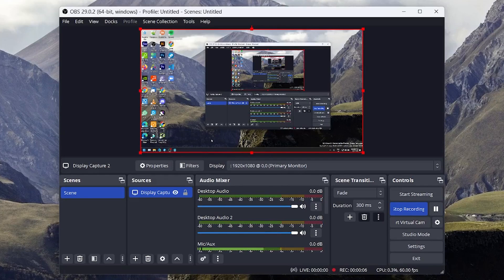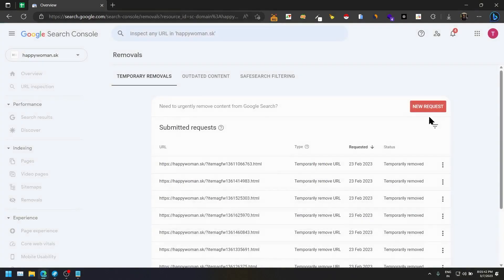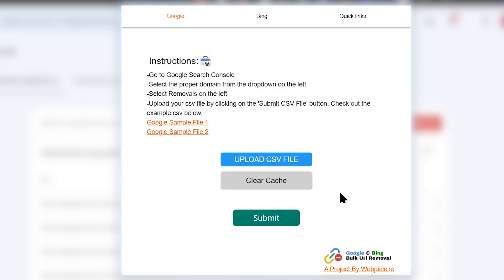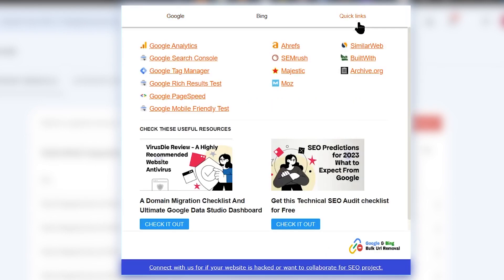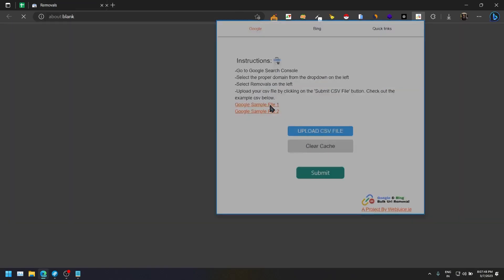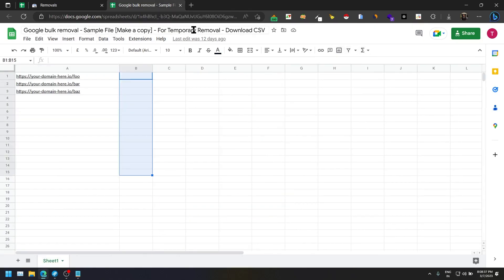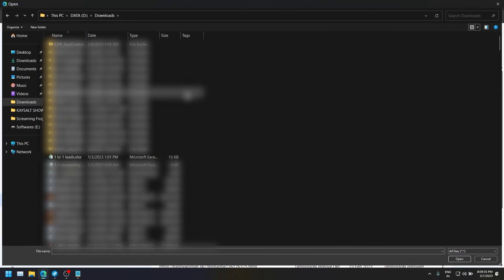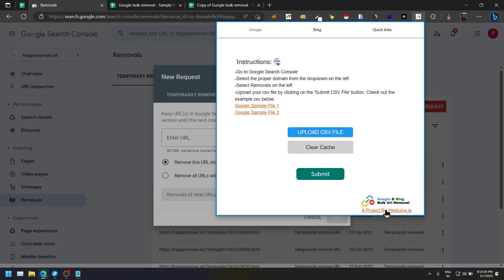GSC link removal tool - Tutorial by Webjuice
The “GSC link removal tool” extension is a powerful tool designed to make removing a large number of URLs from Google’s search results incredibly easy.

This tool allows you to remove multiple URLs with just one click, instead of having to copy and paste individual URLs and click the remove button manually for each one. All you need to do is create a CSV file containing the list of URLs you want to remove, then upload it into the extension and click the remove button.

The extension takes care of the rest, ensuring that your URLs are quickly and efficiently removed from Google’s search results. This makes the entire process much faster and more convenient, saving you valuable time and effort.

1. Remove all urls with just one click
2. Work seamlessly with any browser
3. Cheaper than any other tool in market
4. Connect to support anytime you want
5. One tool for both the best search engine (Google and Bing)
6. Helped in cleaning hacked website

You can get the extension here: will be shared soon.

3 Hamilton Way,
Ashtown,
Dublin,
Ireland